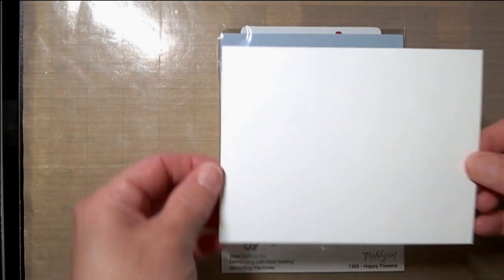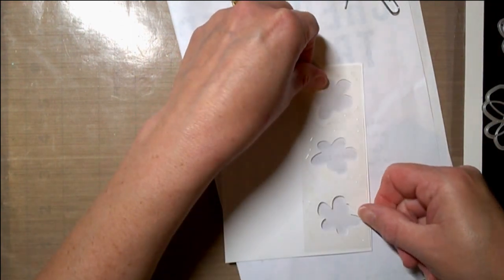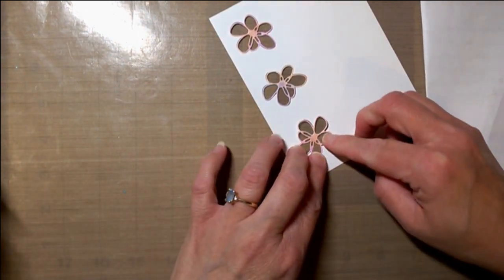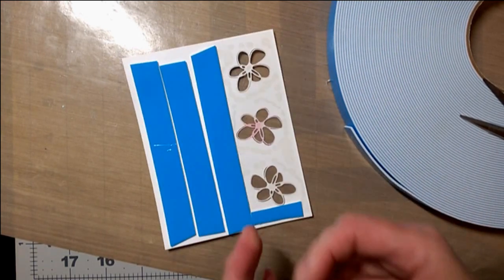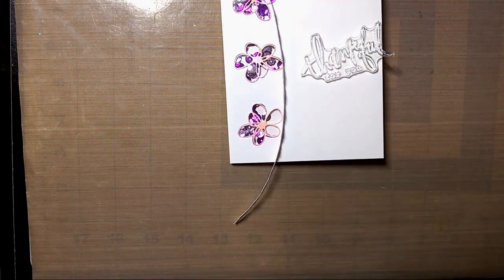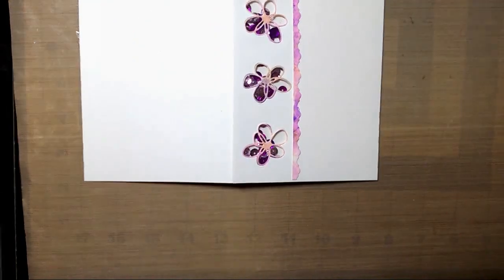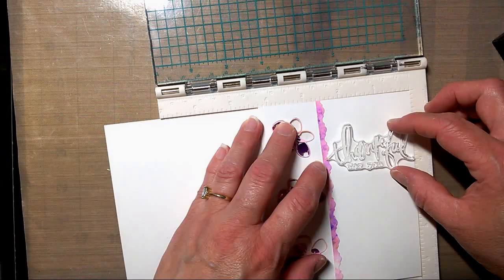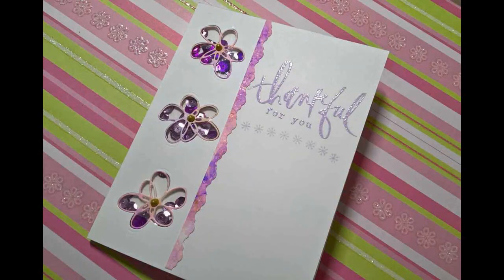Mother's Day Shaker Card with Inlaid Die Cuts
Elizabeth Craft Designs Happy Flowers Dies are used to make this Mother's Day shaker card.

These links are FREE for you to use and I will receive a small portion of any purchases you make using Amazon and Share a Sale links.

Elizabeth Craft Designs Happy Flowers Die set #1325
Cricut Cuttlebug
Glossy Accents
Hampton Arts Embossing Powder
Strathmore Watercolor Paper
Zig Clean Color Real Brush Markers
Yasimoto Pearlescent Watercolors
Heidi Swapp Magnolia Lane Stamps by American Crafts
Foam Tape in bulk (I’ve never used this brand, but couldn’t find link to the one I used on this card).
Sequins in bulk